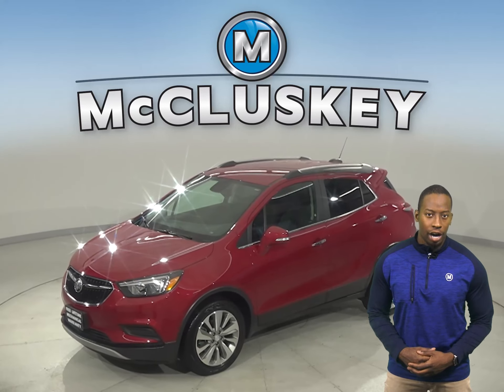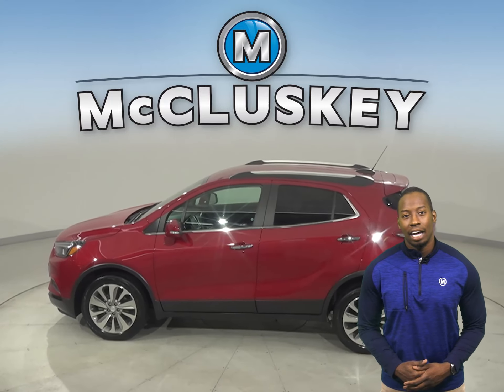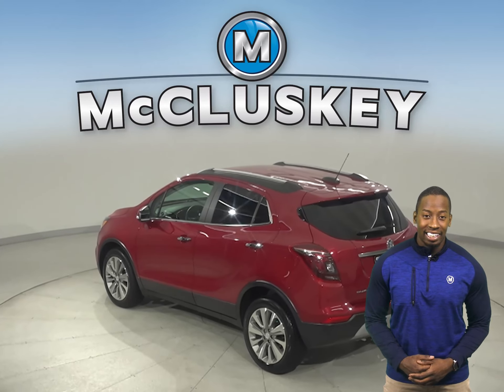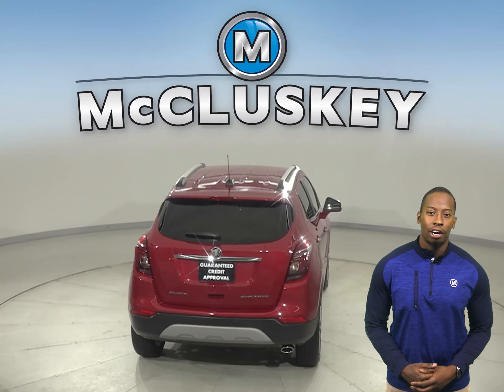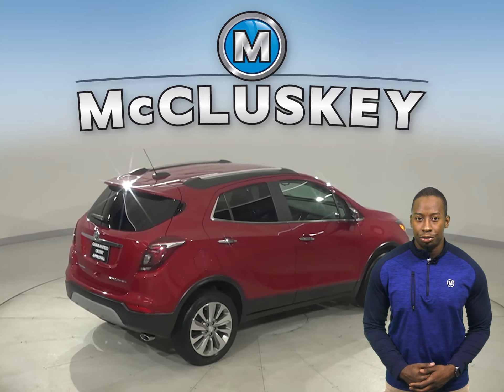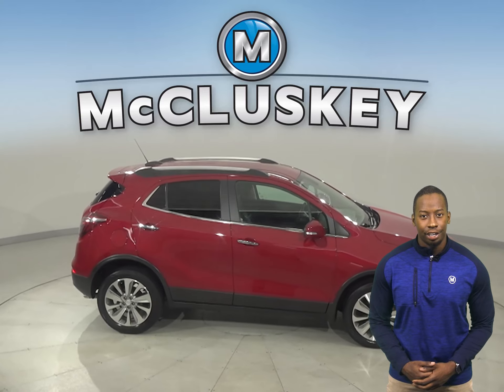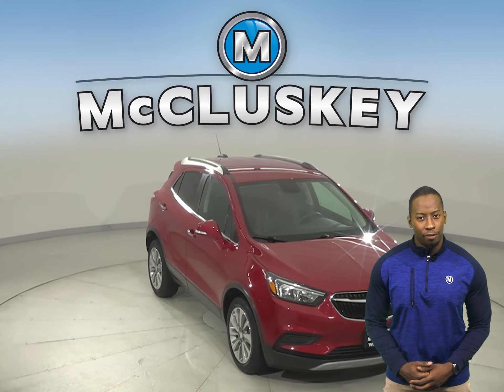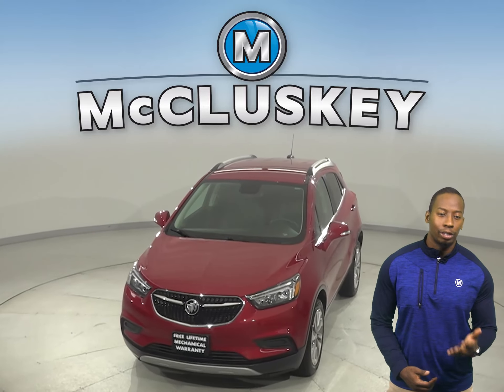A24502QP Pre-Owned 2017 Buick Encore Preferred FWD 4D Sport Utility Test Drive, Review, For Sale -